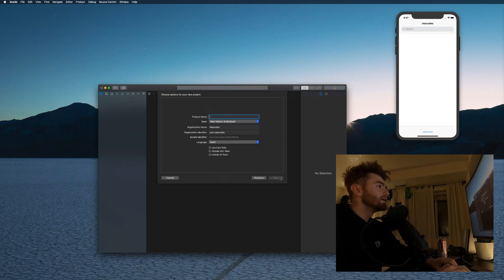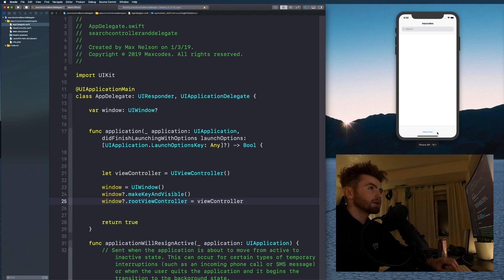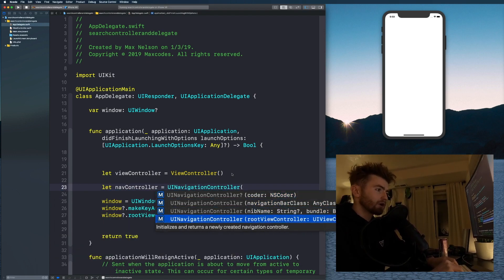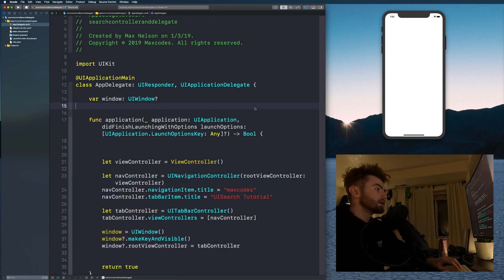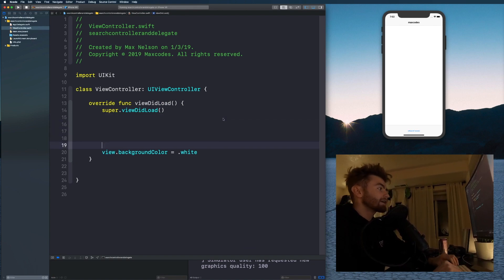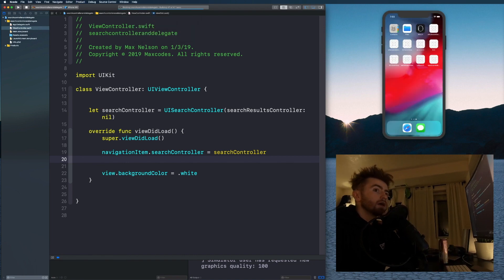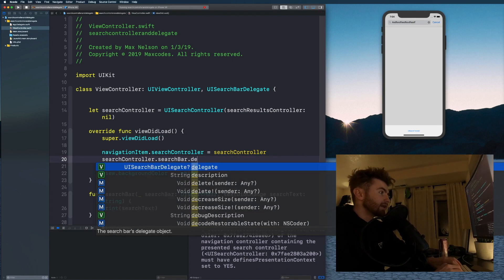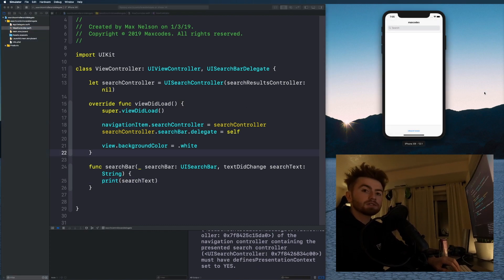Add a SearchBar in your app UINavigationController! UISearchController & UISearchBarDelegate